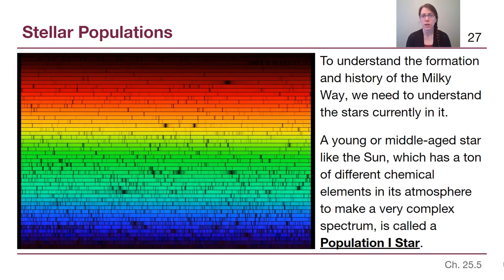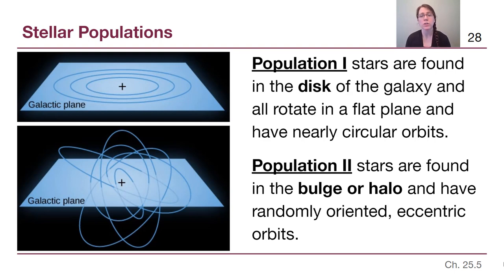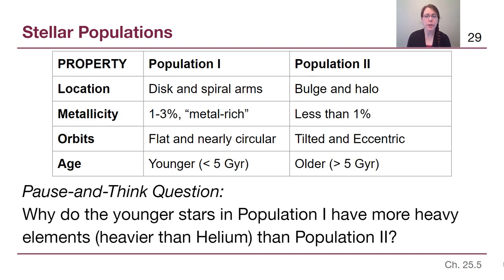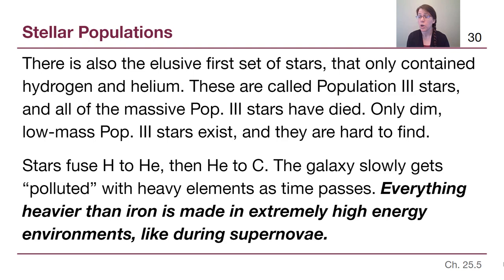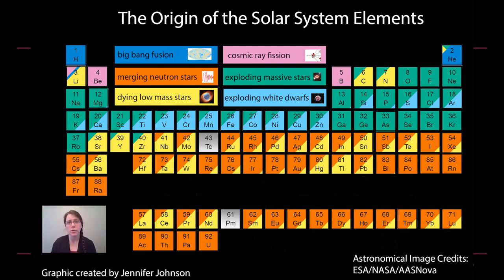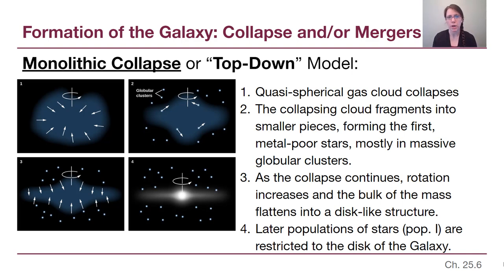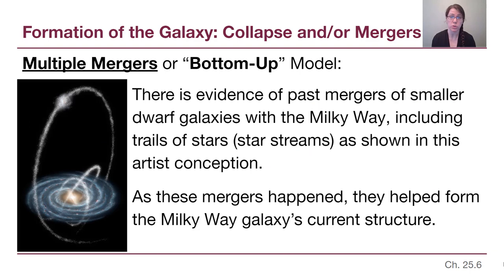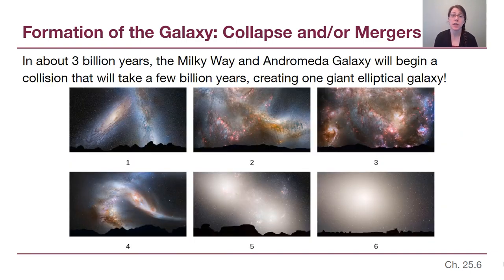GRCC Astronomy - M6: Chapter 25c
This video is the third that covers chapter 25 and discusses stellar populations and the formation of the galaxy.